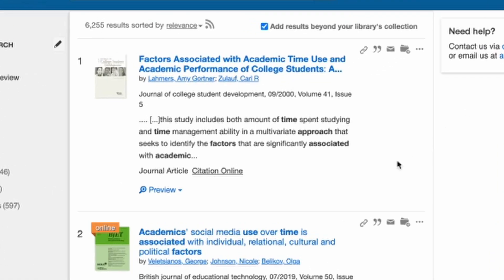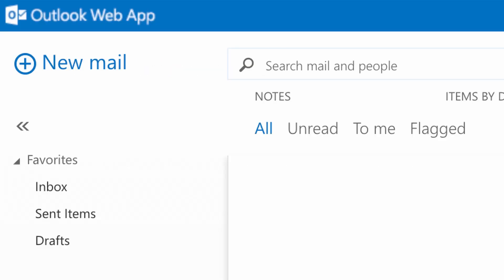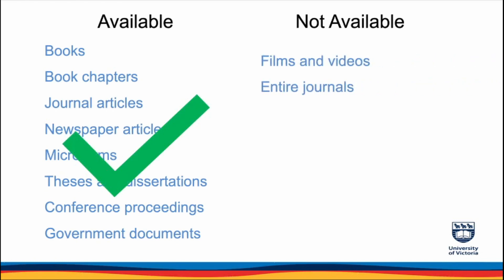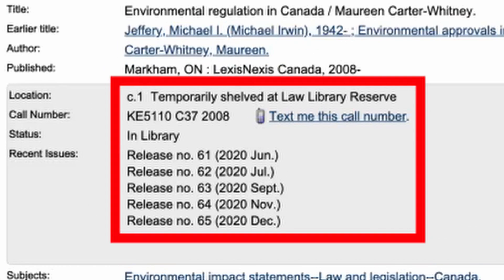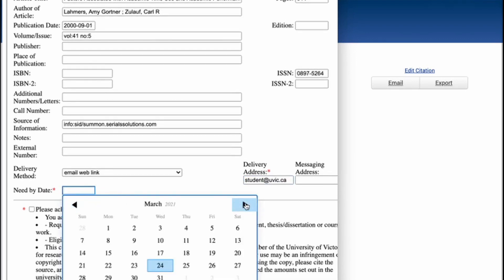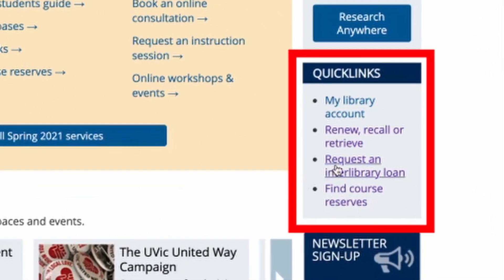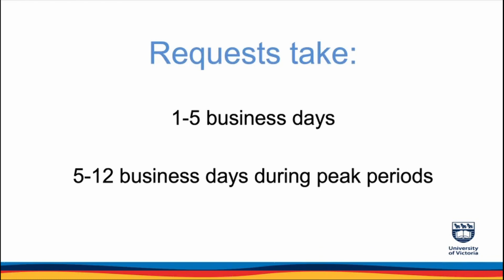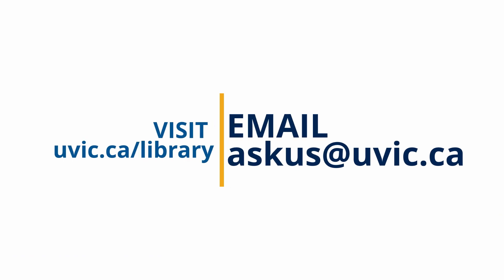Interlibrary Loans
Learn how to place an interlibrary loan at UVic Libraries.

A UVic Libraries research help video.